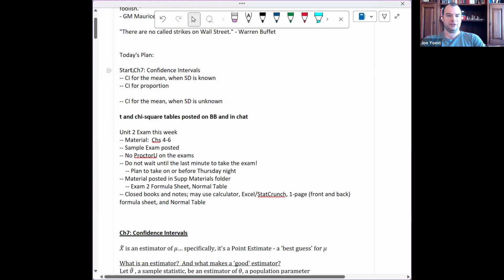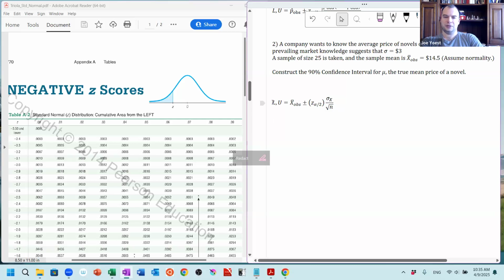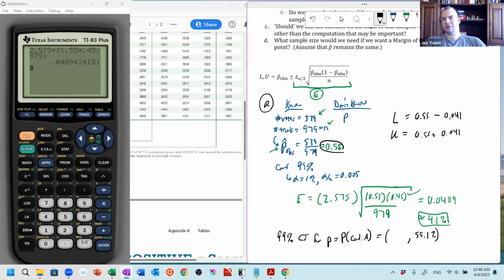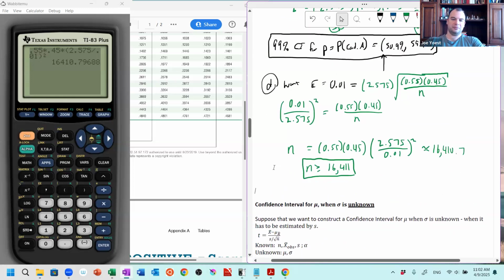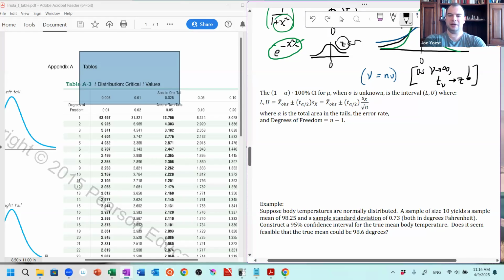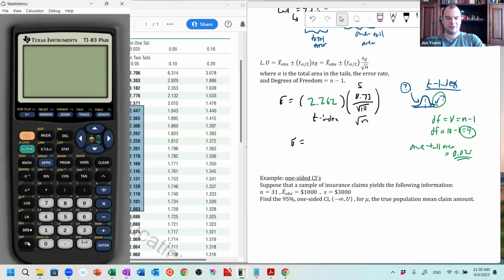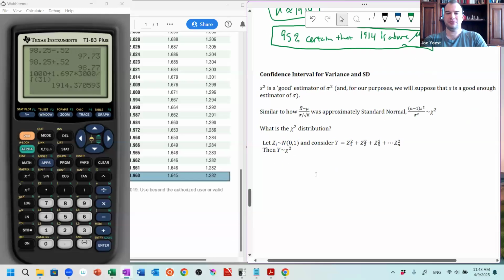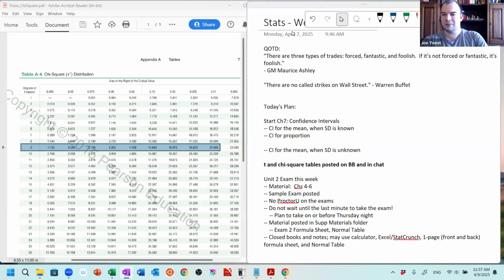Class Meeting 25 - MAT165 (25SP)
-- CI for the mean, when SD is known
-- CI for proportion

-- CI for the mean, when SD is unknown